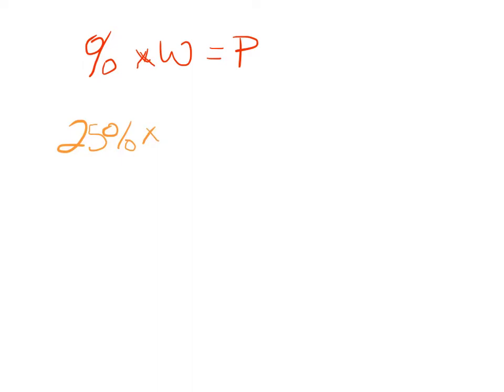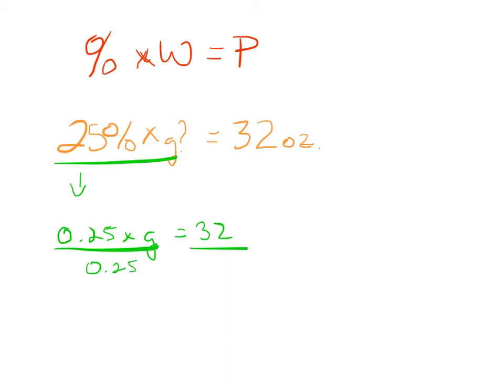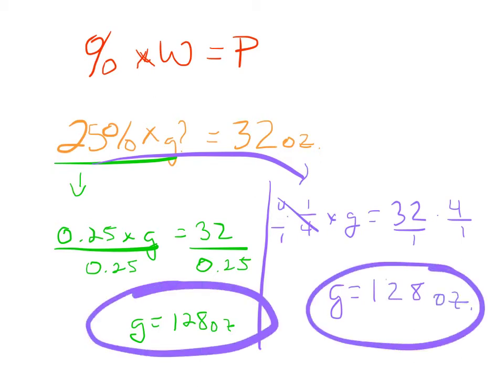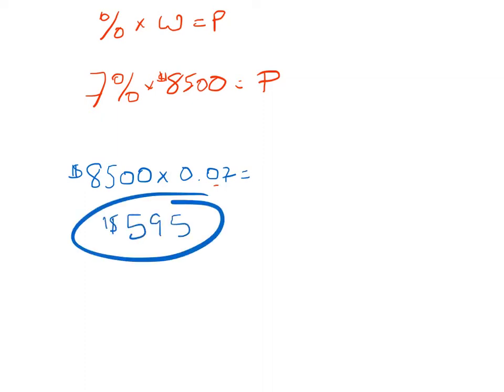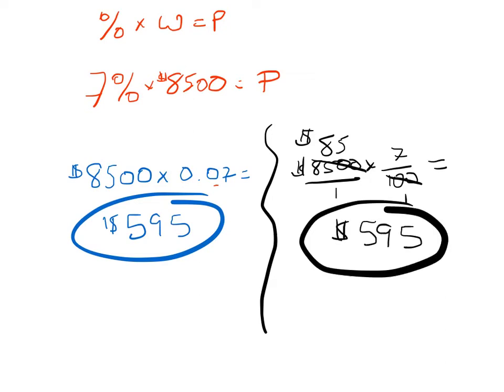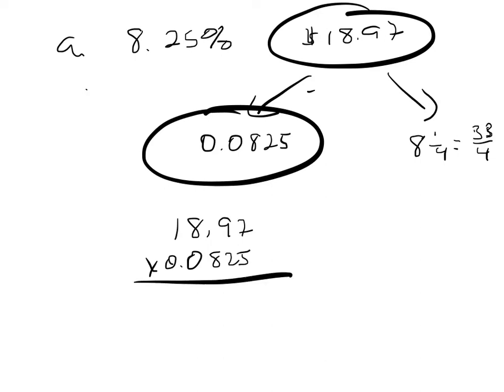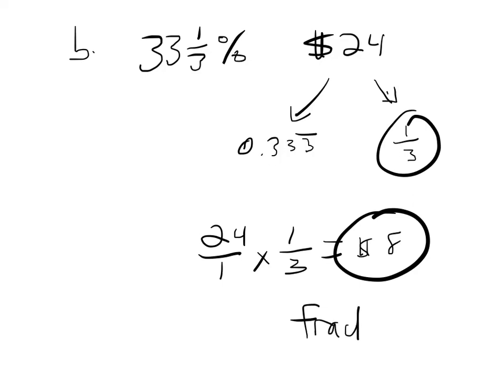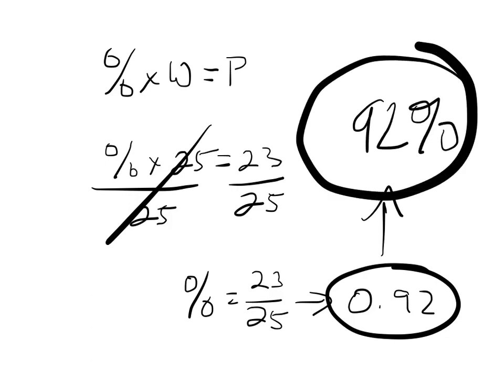Lesson 58 - 8th Grade